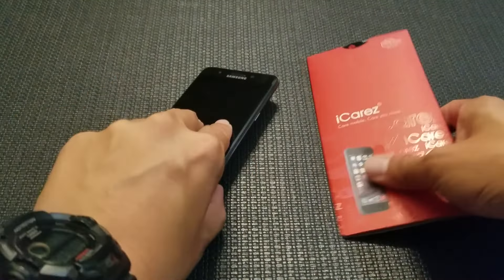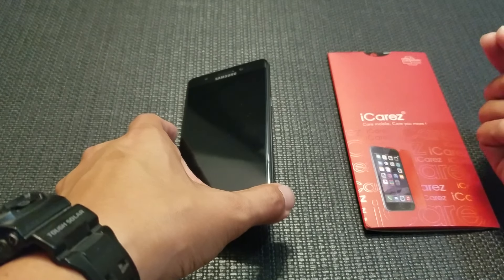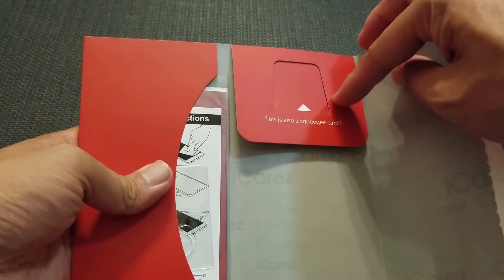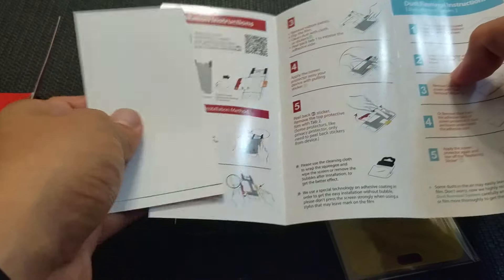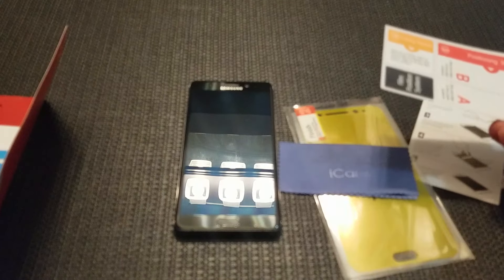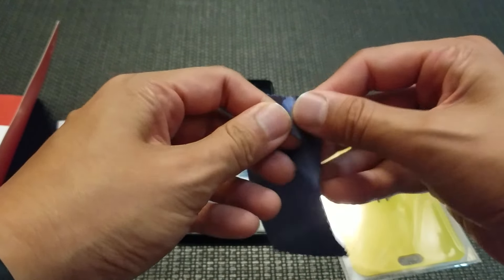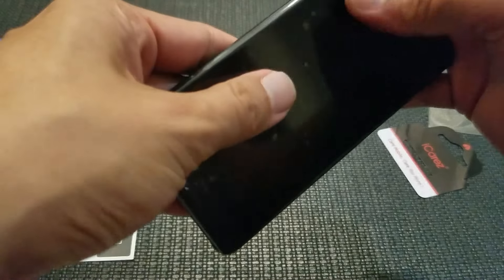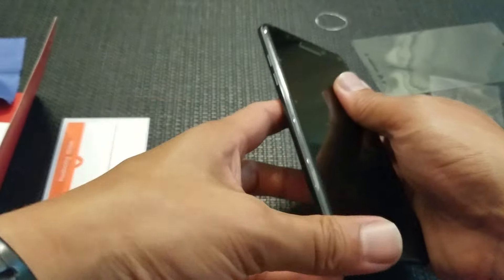iCarez Galaxy Note 7 screen protector unboxing install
iCarez plastic screen protector